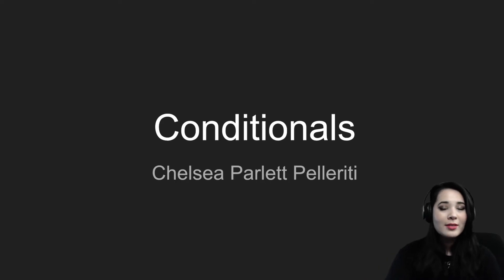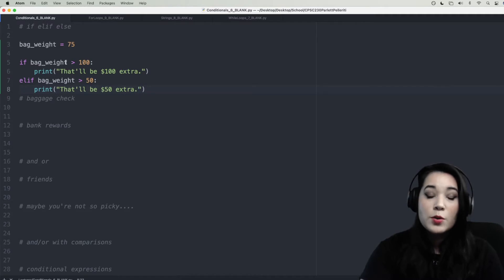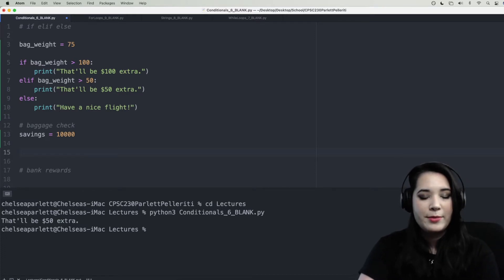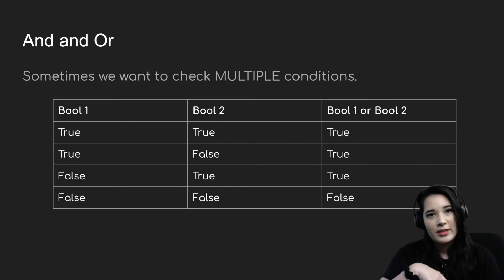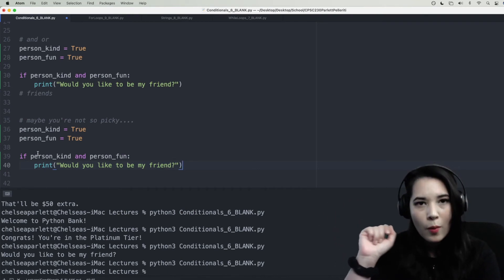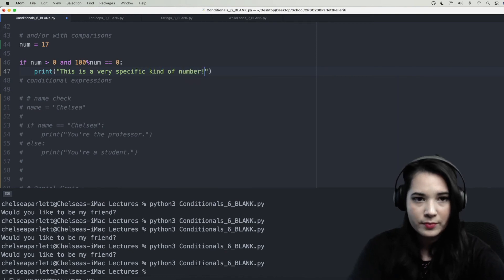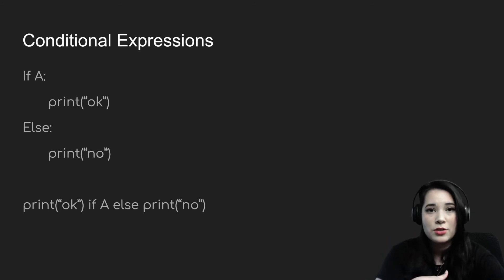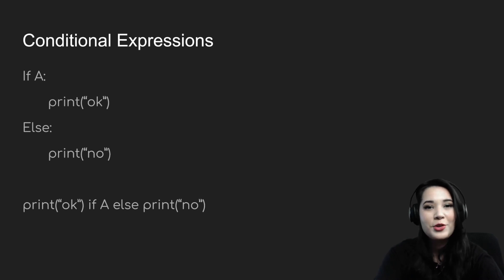CPSC 230 || Lecture 6 Conditionals